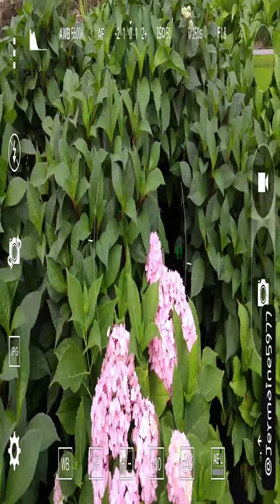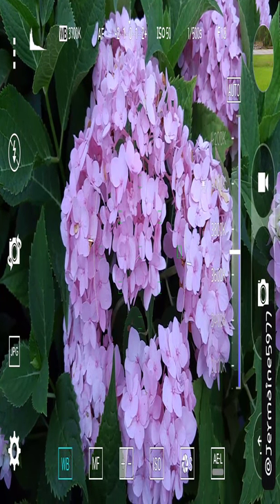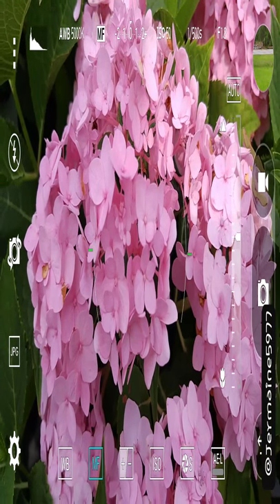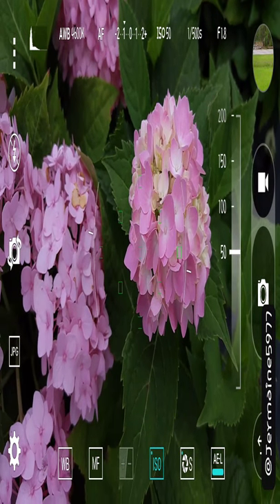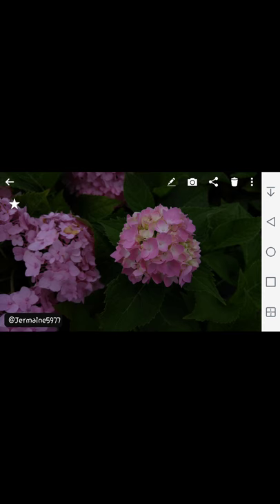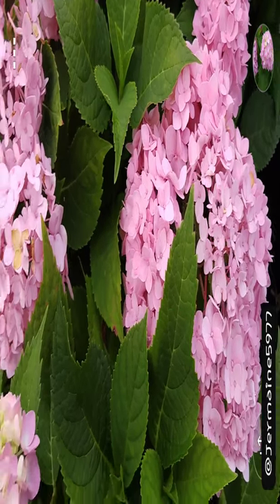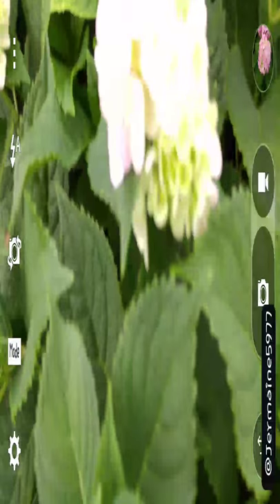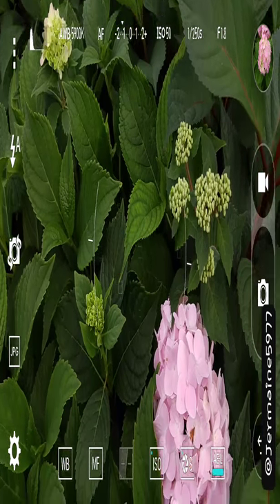LG G4 manual camera mode explain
If you want to know any specific thing about the LGG4 comment let me know